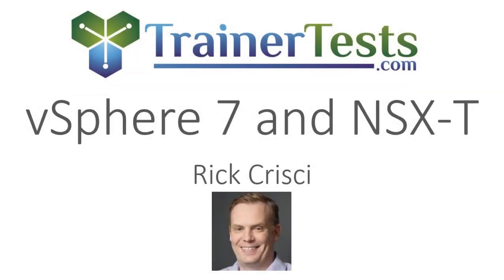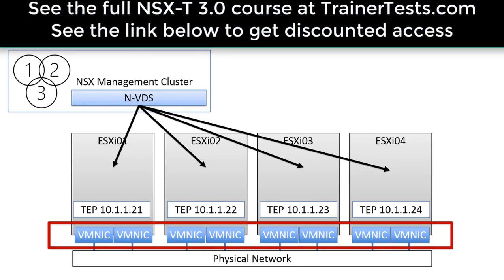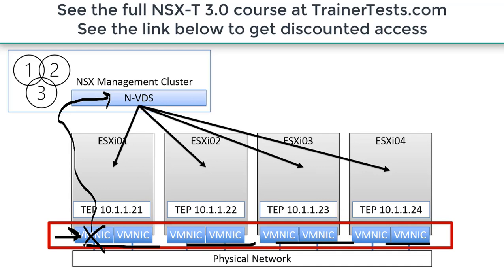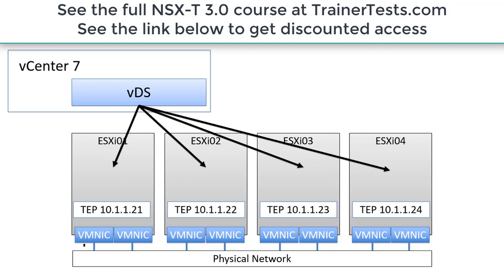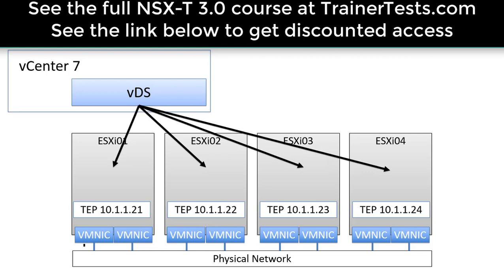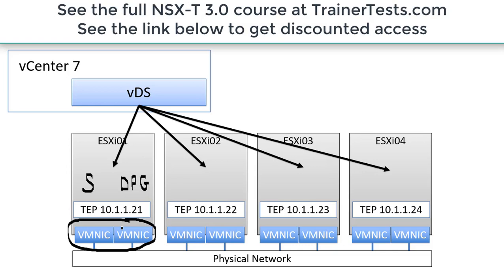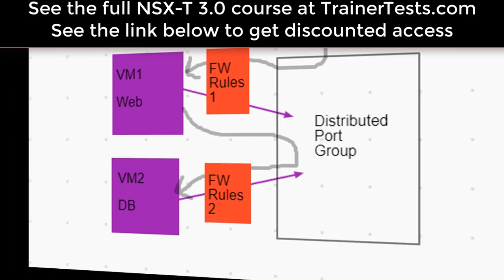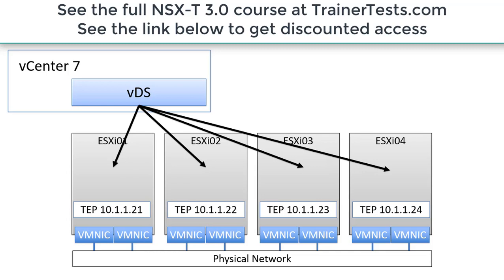Understanding the vDS, and N-VDS options with vSphere 7 and NSX-T 3.0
This video is part of my course - Clear and Simple NSX-T 3.0. It covers concepts related to NSX-T 3.0, and features many live demos. It will also help you prepare for your VMware Certified Professional (VCP) in Network Virtualization.